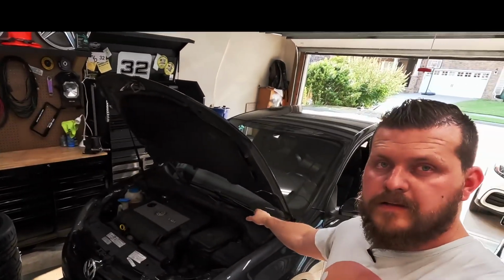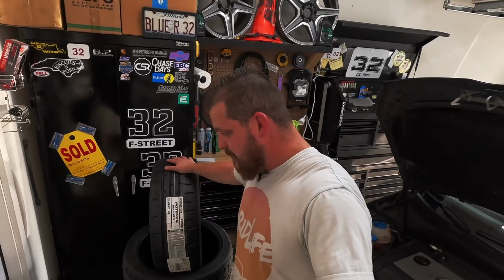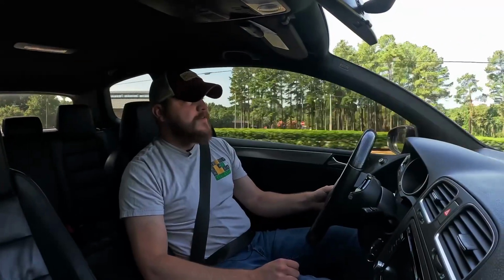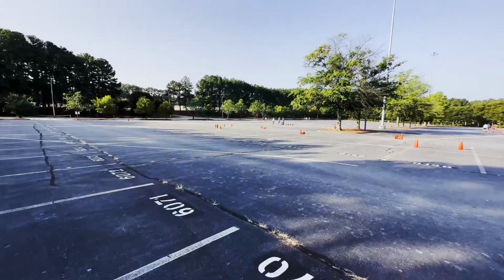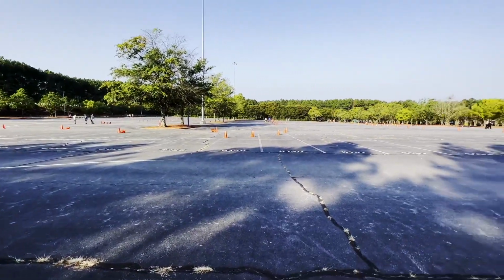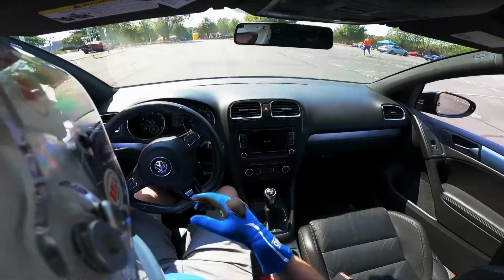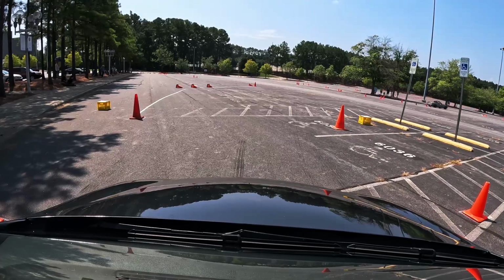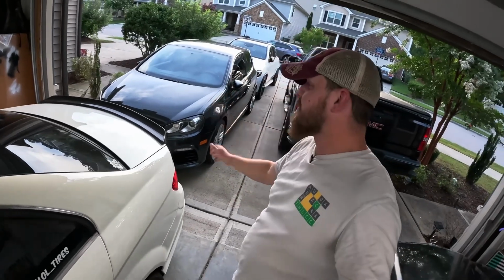How To Beat Super Cars With a GOLF R!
Prepping and racing the Golf R at a charity event….and it did quite well!